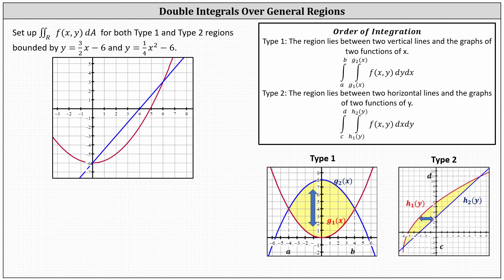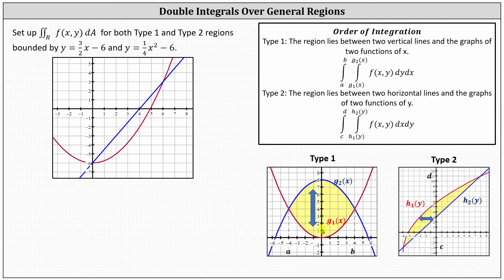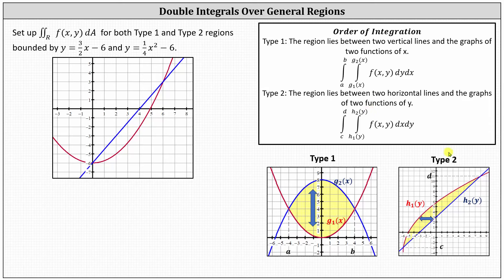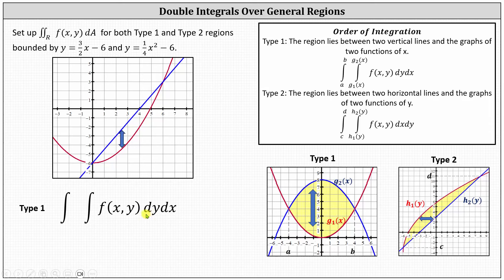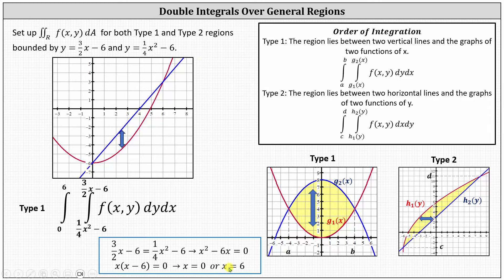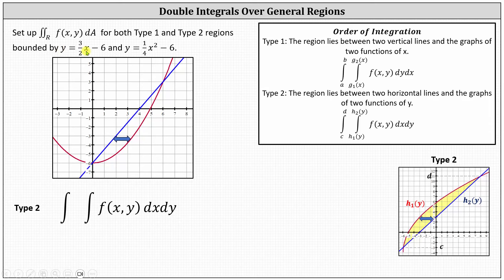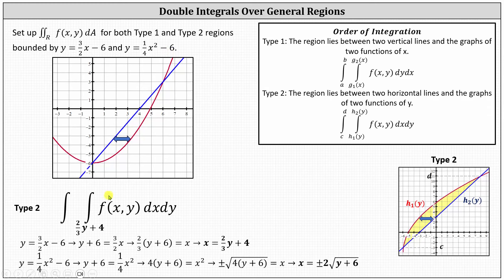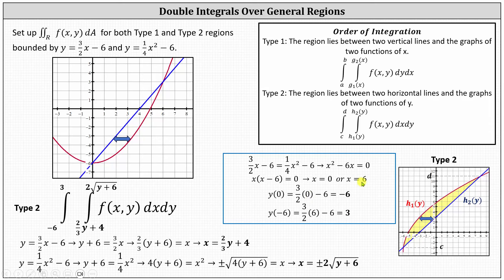Set Up a Double Integral For Both Orders of Integration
This video explains how to set-up a double integral using both orders of integration.